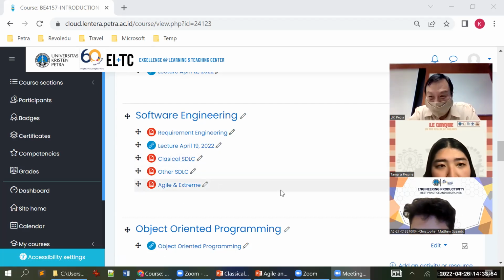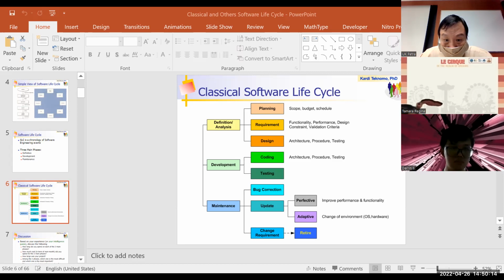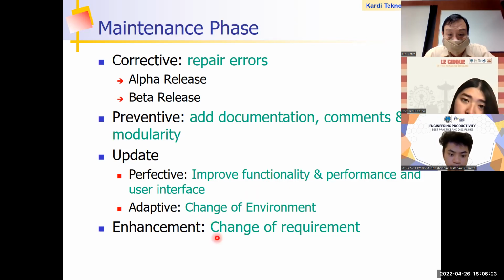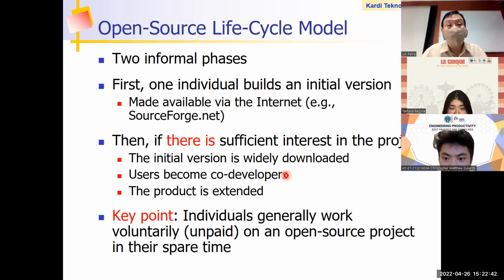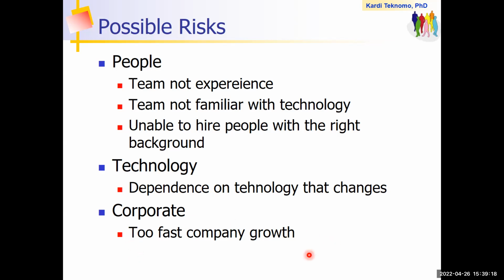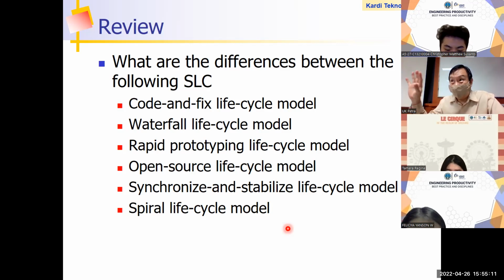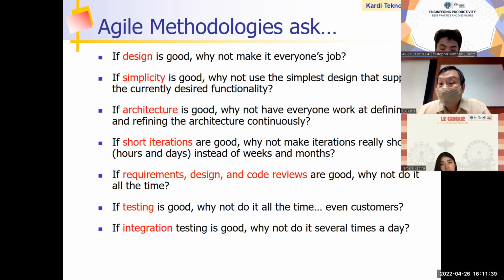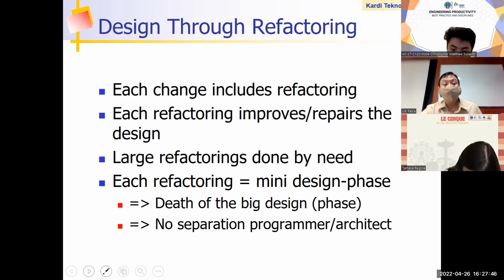Intro Computer Science Lecture April 26, 2022